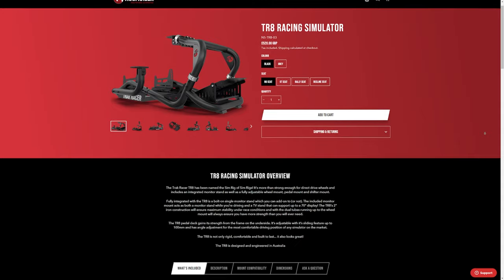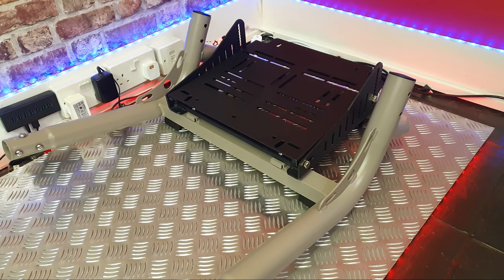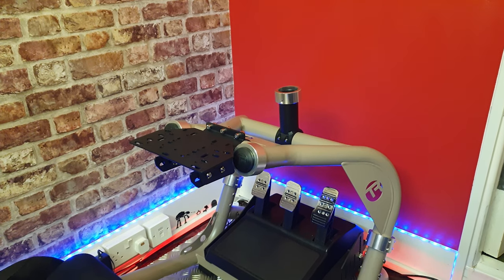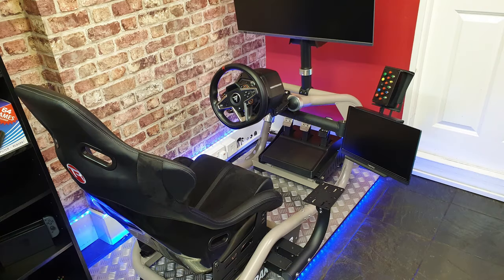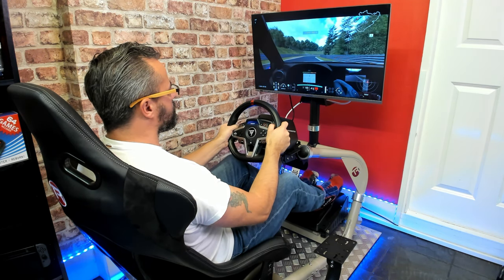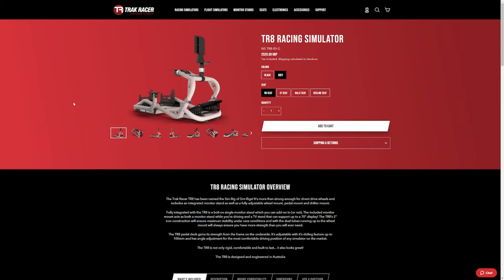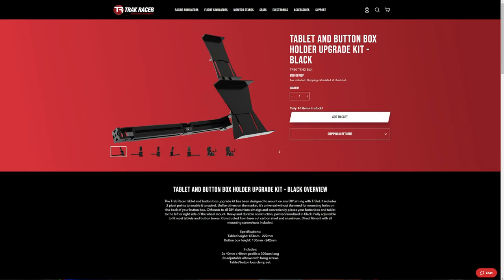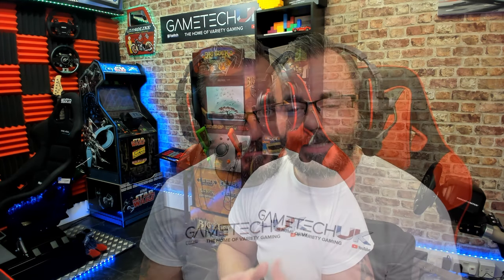Trakracer TR8 - A realistic alternative to an Aluminium Profile rig?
Unboxing and reviewing the Trakracer TR8 racing rig.